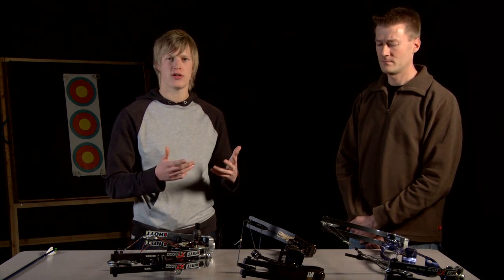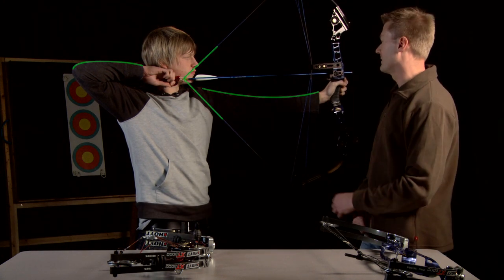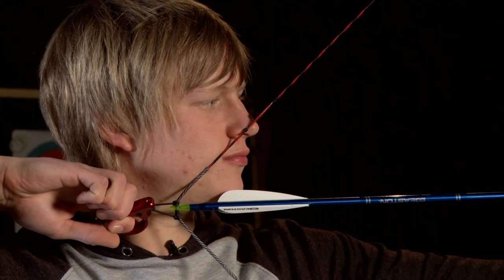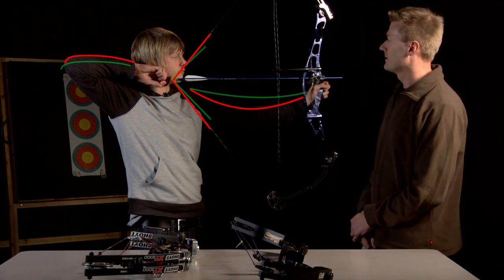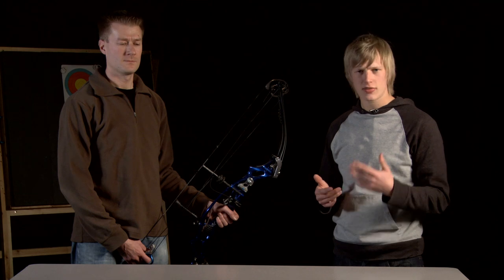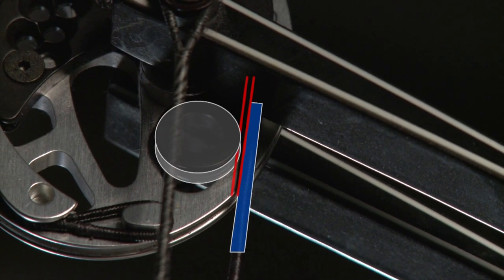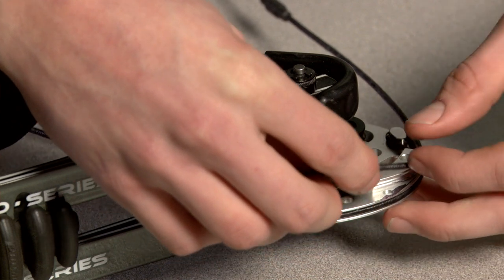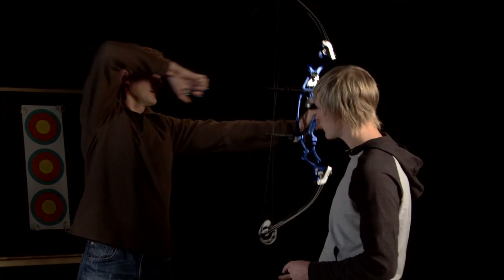Draw Length & Cam Timing - Compound Bow Setup Part 9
Former GB compound archery team members Liam Grimwood and Neil Wakelin demonstrate what correct draw length should look like when using a compound bow as well as what happens when a bows draw length is either too long or too short for the archer.

Later in the video Liam and Neil describe the importance of correct Cam Timing and show how to adjust the bow to achieve correct cam timing.

Bow Press
Compound Bows

This series was originally filmed and released on DVD in 2009.  As the publisher we can't answer any comments relating to archery or the methods shown in this video however please feel free to post questions and hopefully other viewers may be able to help.